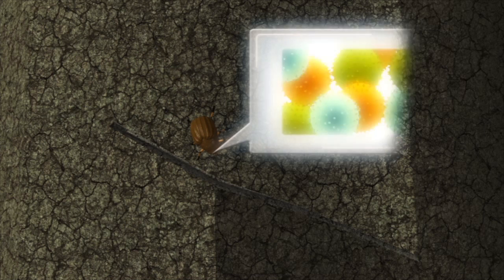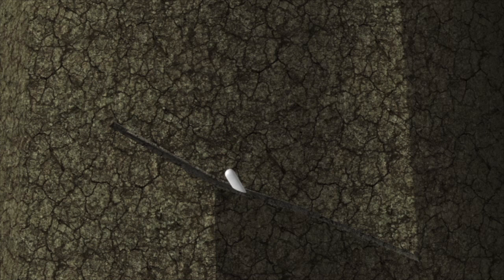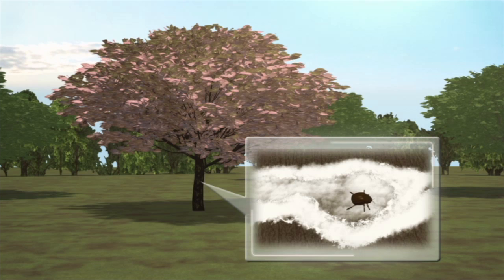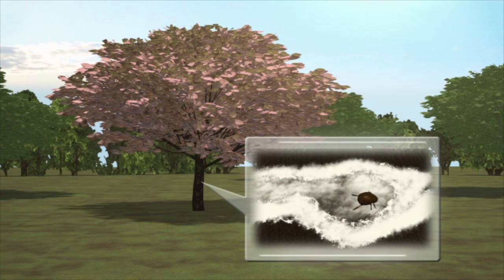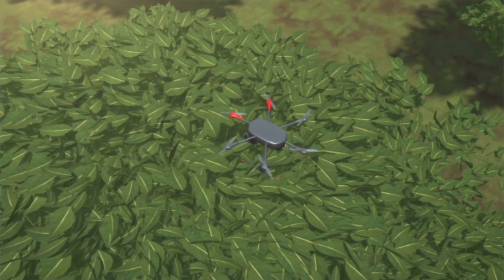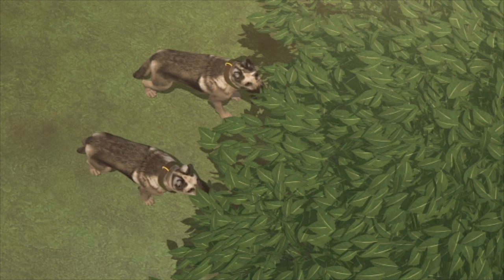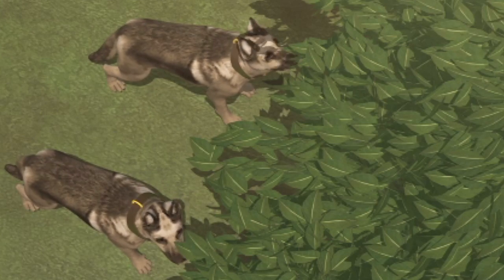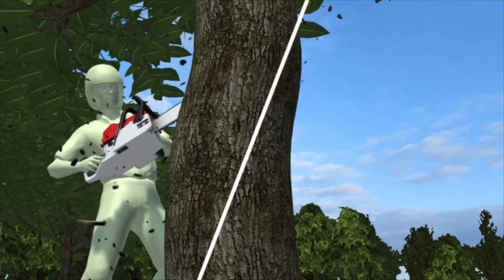Florida avocado crop threatened by ambrosia beetle and deadly laurel wilt fungus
Researchers in Florida are using dogs and drones in the fight against a disease that is threatening the state’s multimillion dollar avocado industry, as part of a Florida International University program funded by the Florida Department of Agriculture and Consumer Services.

The disease, laurel wilt, is caused by the fungus Raffaelea lauricola, and kills more than 90 percent of trees within six weeks of infection. Laurel wilt is vectored by the ambrosia beetle, an invasive species from Asia.

For the project, researchers are testing the use of a drone and dogs to detect the disease before symptoms are visible to the human eye. Using drones allows large areas to be scanned much faster than it would take humans to examine every individual tree.

The drone uses a digital thermal imaging camera to scan areas for infected trees. If a problem area is detected, disease-sniffing dogs are dispatched to confirm the presence of an infection. If the infection is caught early enough, the tree can be saved by treating it with fungicide.

Florida’s avocado industry is worth more than $35 million a year to the state’s economy.